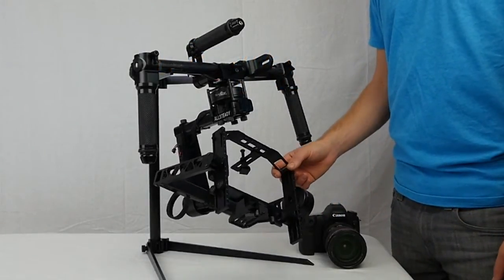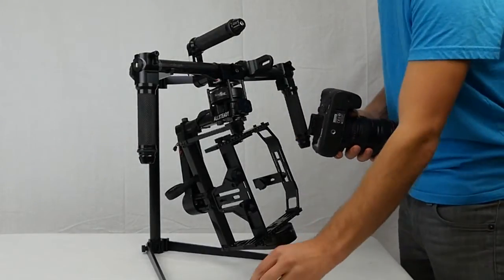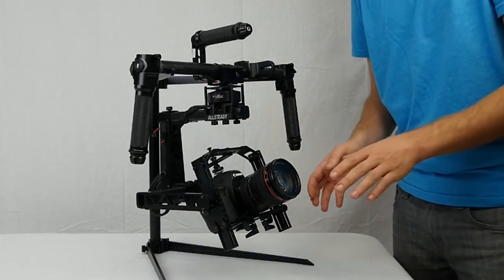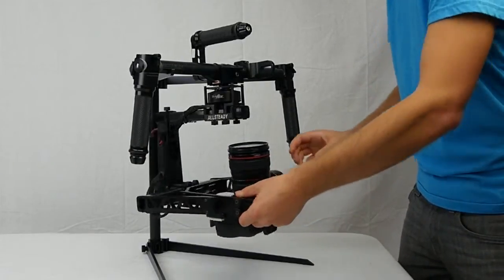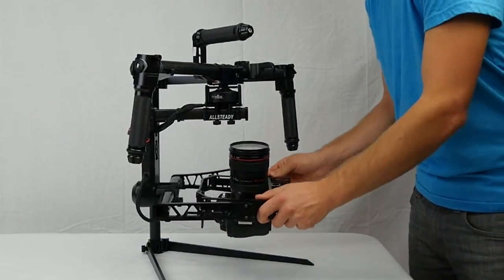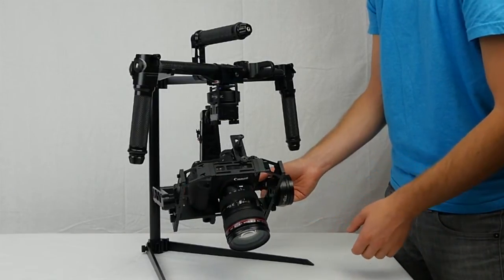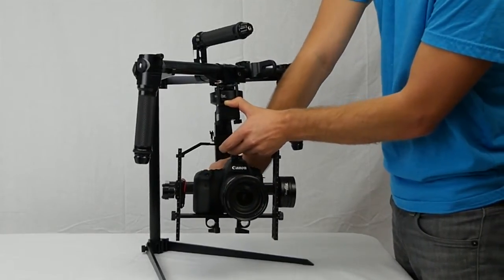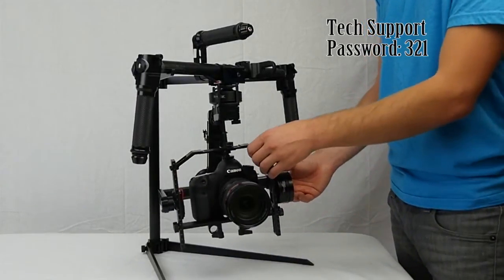Allsteady Motion / 6Pro Balancing Tutorial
This video is made for Allsteady 6 owners. Please use this as a guide to balance your Allsteady 6 gimbal.

Please contact technical support if you need help balancing your gimbal. You can also submit a request for a phone call with the tech. Please allow up to 48 hours for a response.

We will only accept calls from Turbo Ace Allsteady 6 customers who are still within their 30 day phone support window. Please have your order number ready when calling. You may get service right away, but if our technical support team is busy, you may have to leave your information with the operator for a call back.

Happy filming!